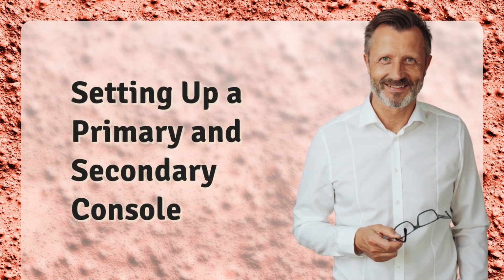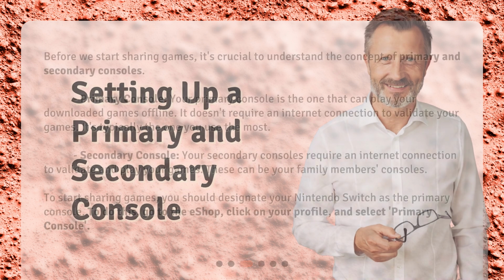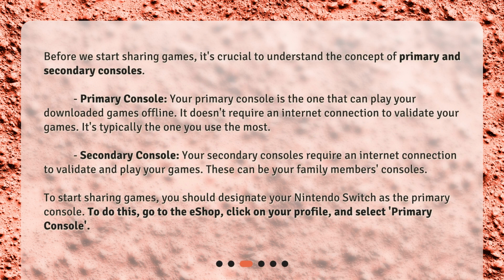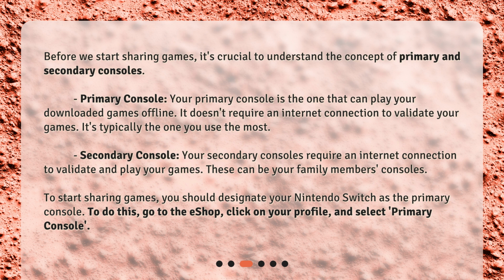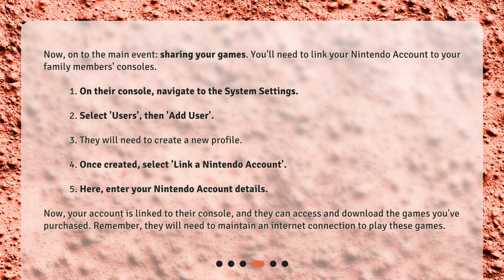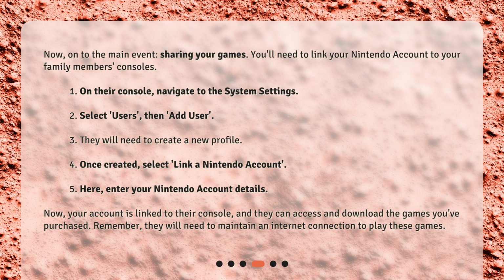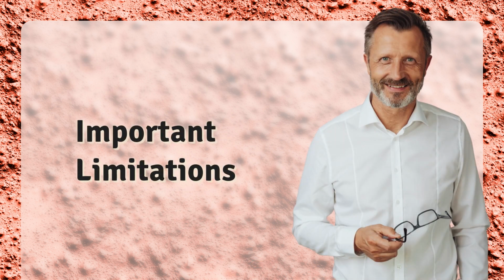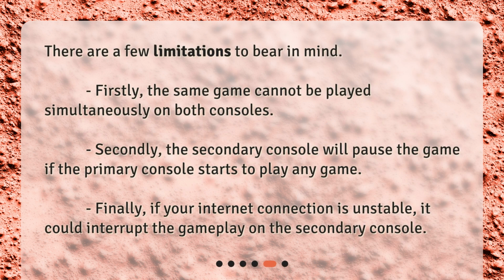Sharing Nintendo Switch Games with Family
How can I share my digital Nintendo Switch games with my family members? • Want to share your digital Nintendo Switch games with your family members? Look no further! In this video, we'll show you how to use Nintendo Account Sharing to play your games on multiple consoles, and even set up primary and secondary consoles. With just a few simple steps, you'll be able to share your games and have fun with the whole family!

00:00 • Sharing Nintendo Switch Games with Family
00:19 • What is Nintendo Account Sharing?
00:45 • Setting Up a Primary and Secondary Console
01:30 • Linking your Nintendo Account to Family Members' Consoles
02:14 • Important Limitations